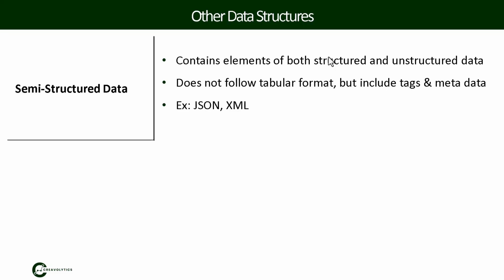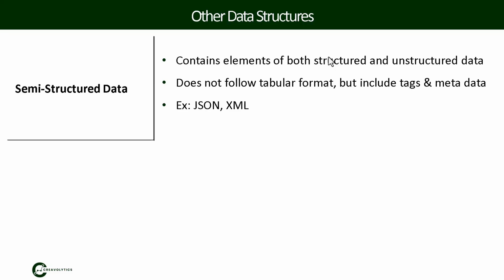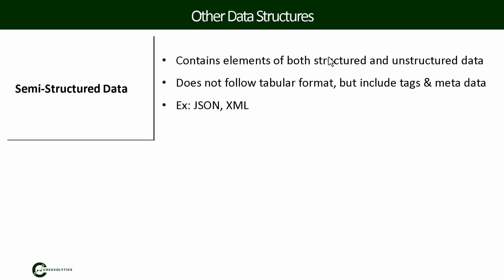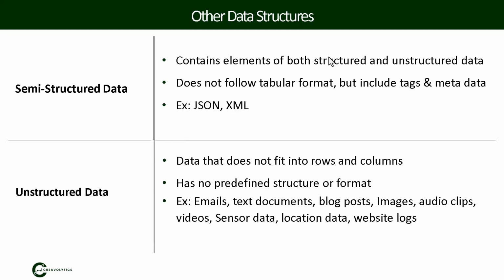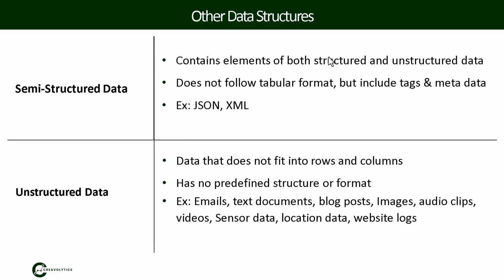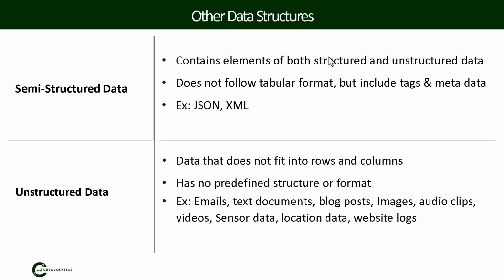1.7 Structured vs Semi-Structured vs Unstructured Data Explained | Data Analysis Basics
In this lesson, we explain the differences between structured data, semi-structured data, and unstructured data.

You will learn how these three common data structures are used in data analysis and why structured data is the most suitable format for spreadsheets like Microsoft Excel. Understanding these different data structures is essential before performing real data analysis tasks.

This video is part of the Microsoft Excel for Data Analysis course designed for beginners who want to learn practical data analysis concepts using real datasets.

Timestamp
00:00 Introduction
00:06 Types of Data Structures
00:20 What is Semi-Structured Data?
00:36 Understanding Metadata
01:02 Examples of Semi-Structured Data
01:27 What is Unstructured Data?
01:53 Examples of Unstructured Data
02:05 Why Unstructured Data Is Harder to Analyze
02:21 Why This Course Focuses on Structured Data